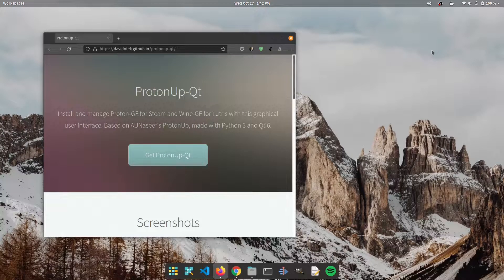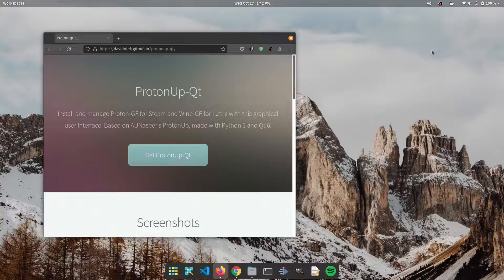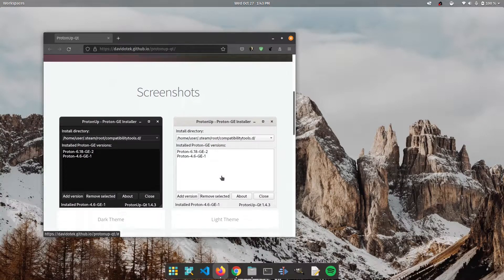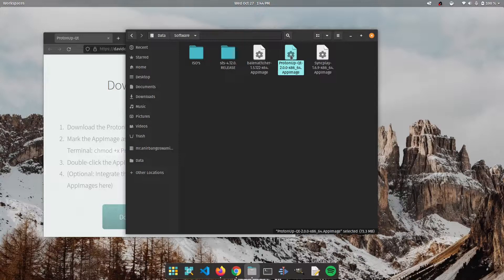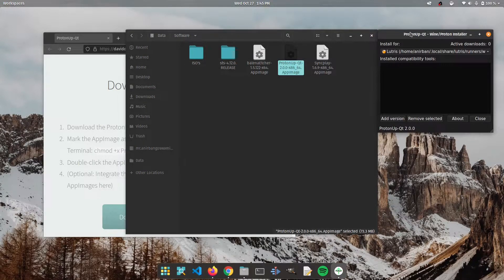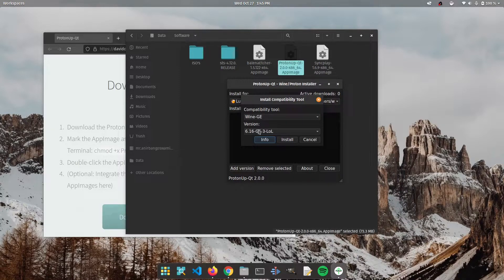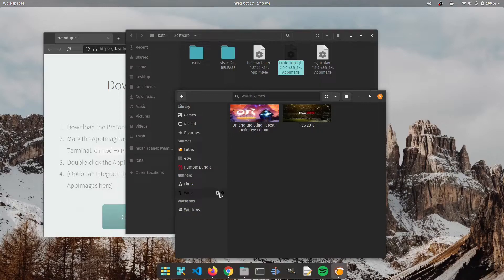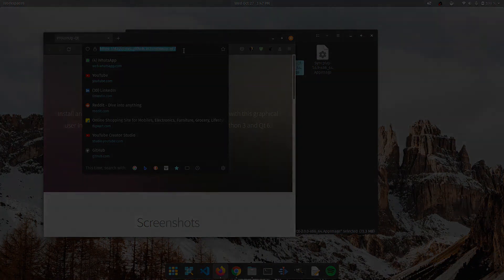ProtonUp-Qt: How To Easily Manage Lutris-Wine Versions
ProtonUp-Qt is a fantastic lightweight app to manage your different versions of Proton-GE and Lutris-GE. This app takes away all the hassle of manually downloading and maintaining different versions of GE's that you might have on your Linux Desktop.